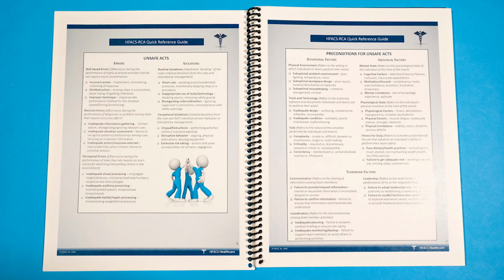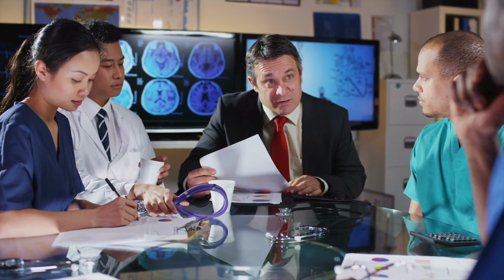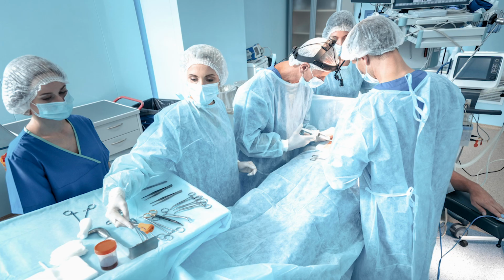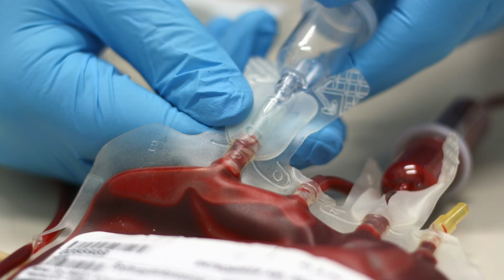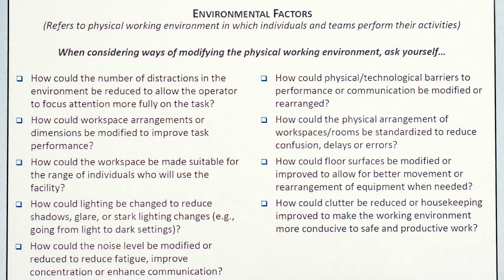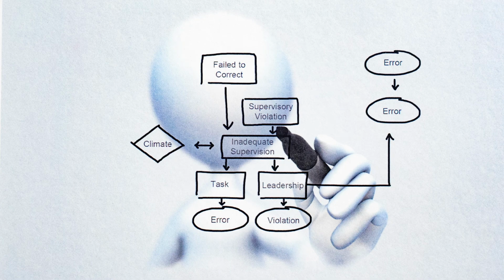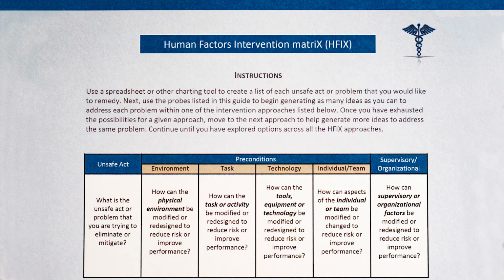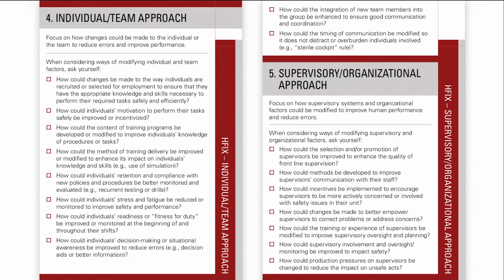HFACS, Inc. What Healthcare Needs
Medical error is the 3rd leading cause of death in the USA.  HFACS, Inc provides the necessary training and tools for the Healthcare Industry to help reduce this horrific fact.  I produced this marketing piece for HFACS, Inc. to promote their services.